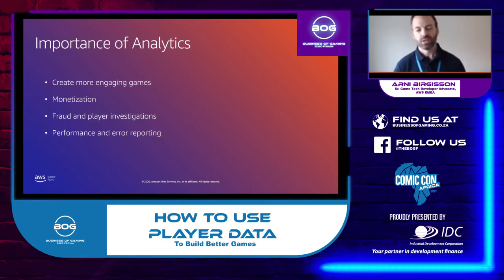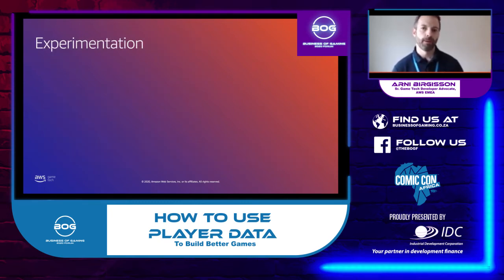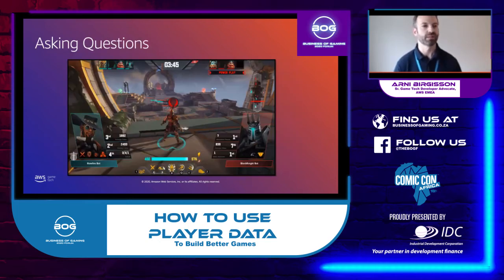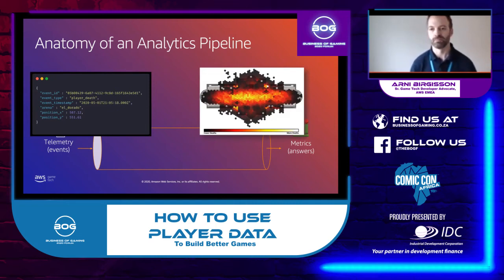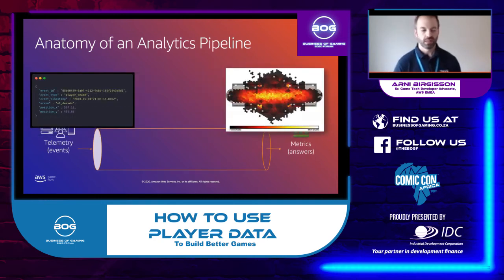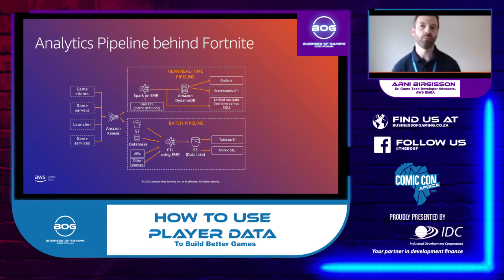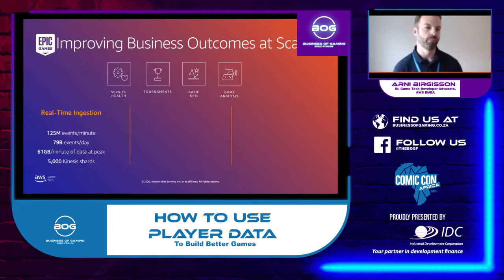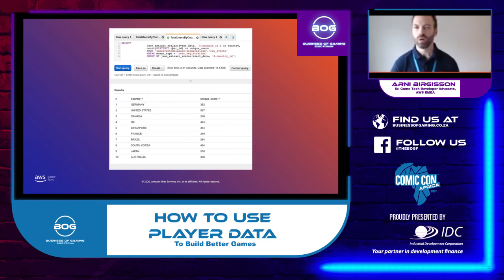How To Use Player Data To Build Better Games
In this BOG Session, Arni Birgisson (Sr. Game Tech Developer Advocate, AWS EMEA) shows us how to use AWS Game Tech's immersive data reporting to layout more enticing missions, write better story and make better games